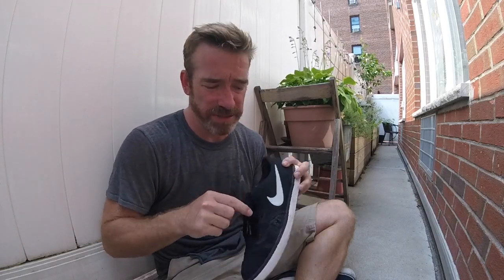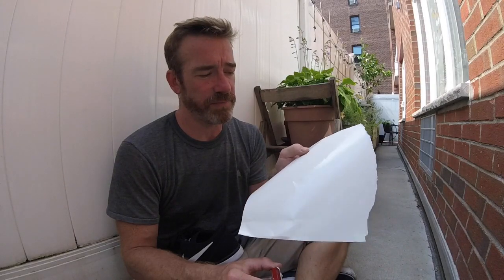BONUS VIDEO "41 Year Old Skate Every Day" - Shoe Goo